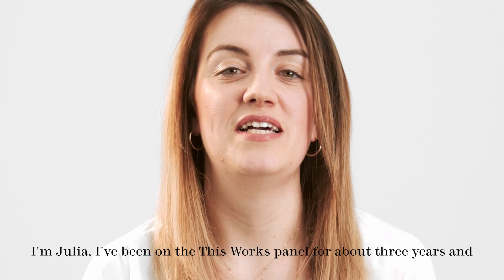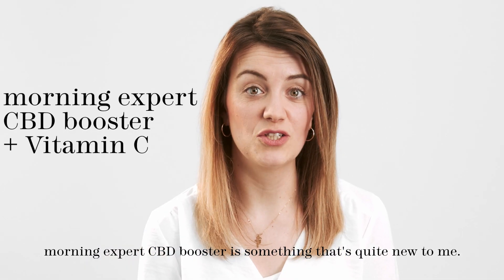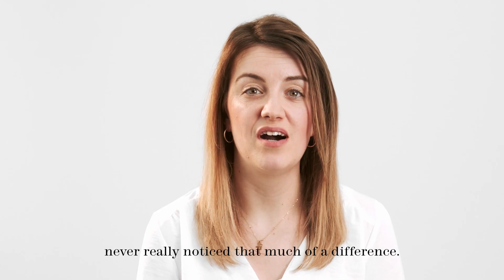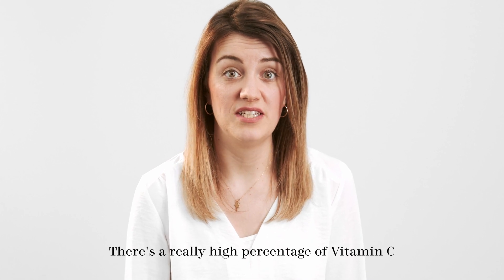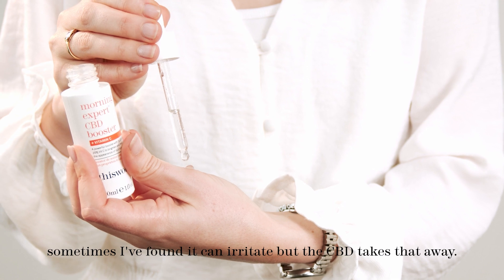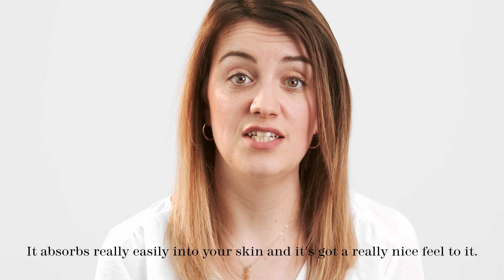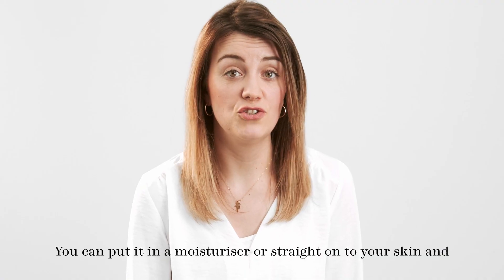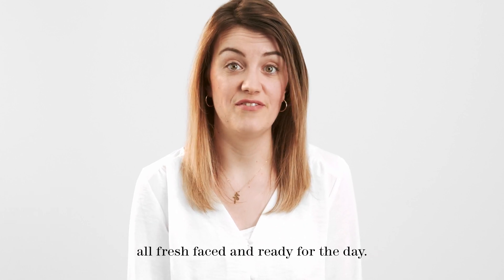This Works - morning expert CBD booster + Vitamin C